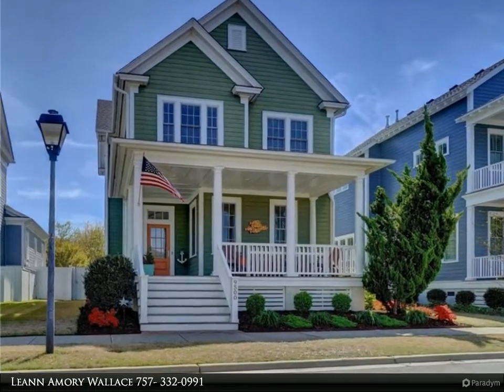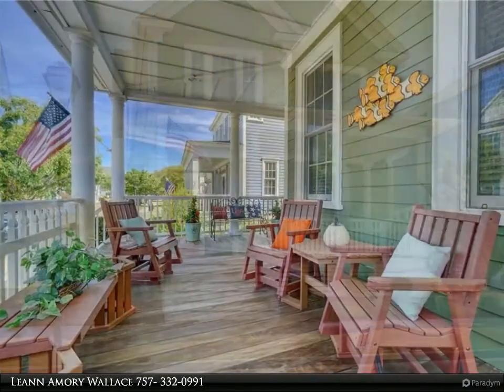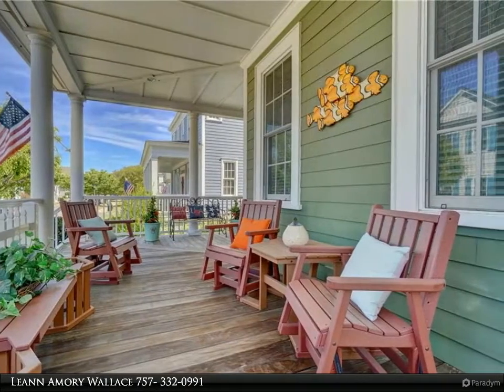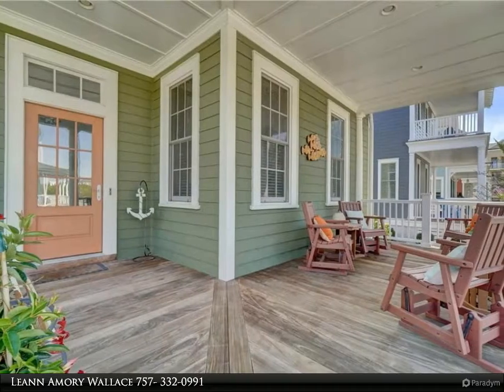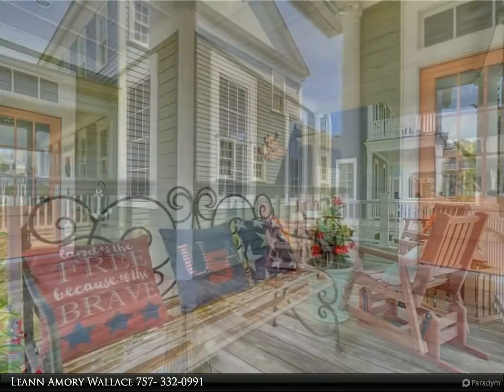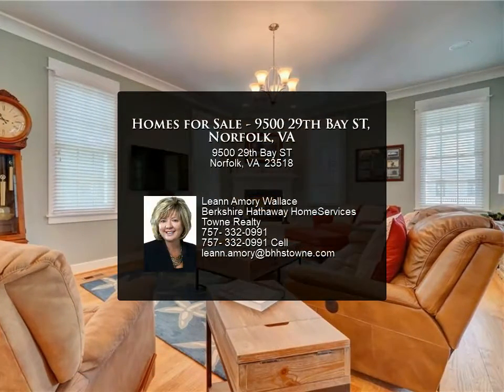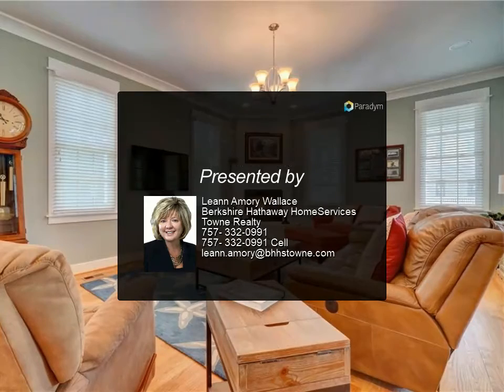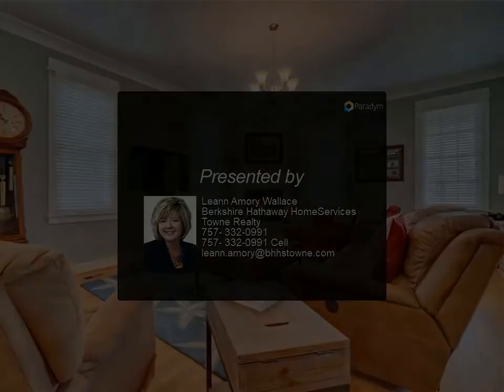Homes for Sale - 9500 29th Bay ST, Norfolk, VA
Coast Living East Beach Style. Custom Built Home welcomes you with large southern style front porch, spacious foyer, hardwood flooring, open living with gas fireplace, gourmet size food island, complete audio system that conveys with home including Apple TV. Bedroom with walk-in, full bath, double vanity, glass door shower both up and down stairs! Home was built was extra insulation and double joists in places. Laundry room equipped with floor drain. 2 Car Garage has lift, and Carriage House/Apt perfect for additional income, home office, guest house. Builder Premium features. East Beach is a Lifestyle not a House. Walk to Beach

3 full bath, 1 half bath

Leann Amory Wallace
Berkshire Hathaway HomeServices Towne Realty